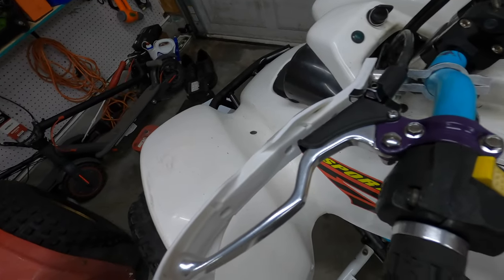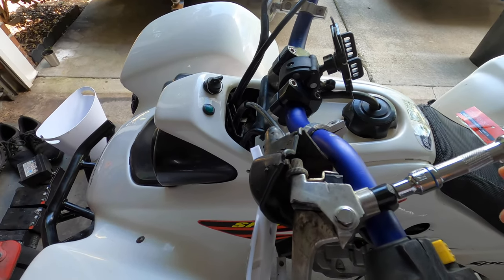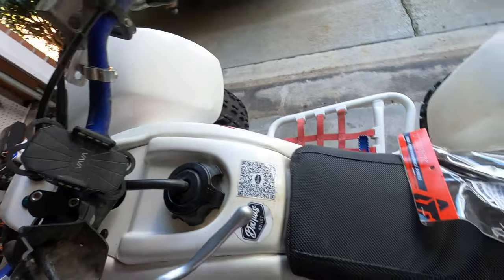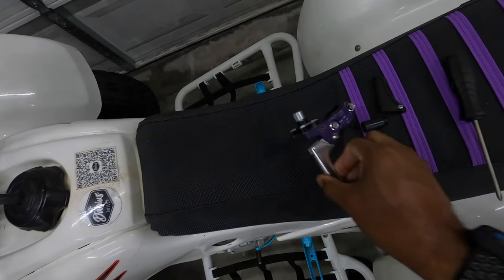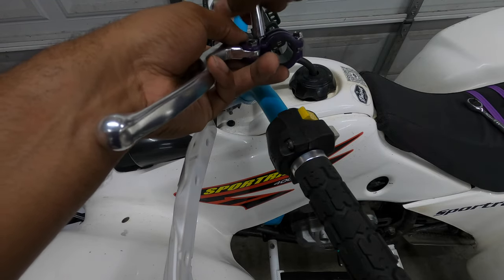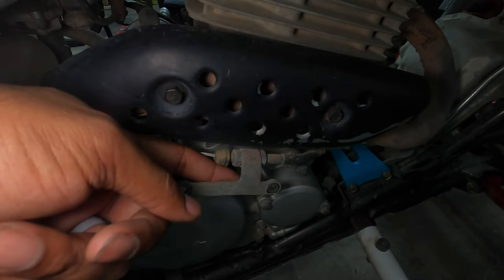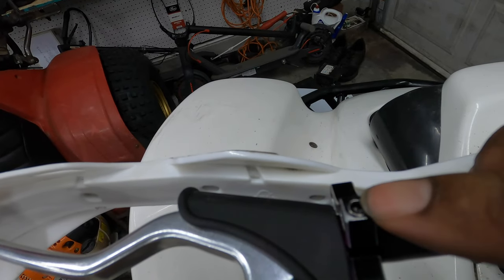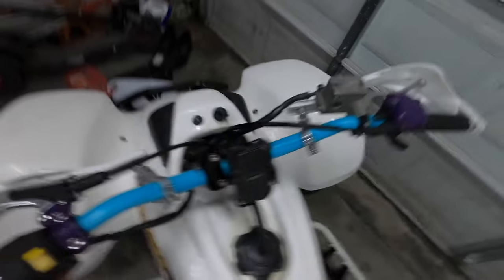Tusk Adjustable Clutch Lever Install | Honda 400EX | Bypass That Clutch Safety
Lets get rid of the UGLY stock 400EX clutch lever/parking break combo and replace with the sleek Tusk Clutch Lever!